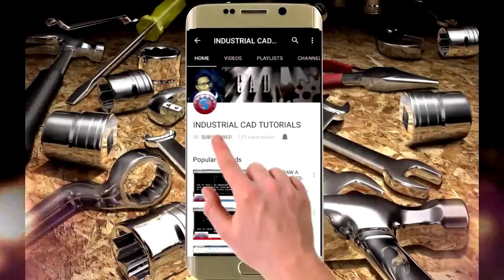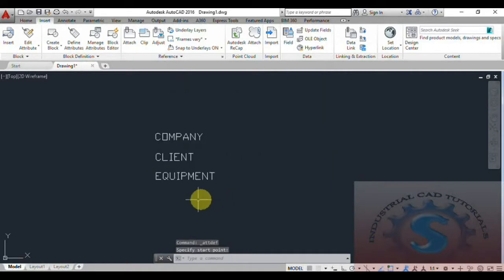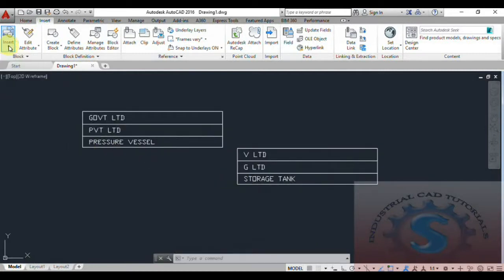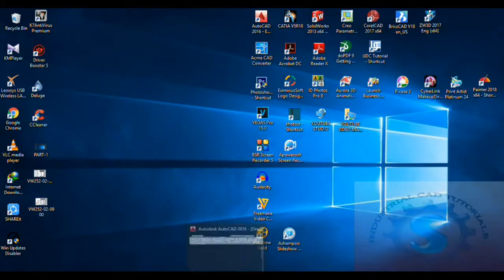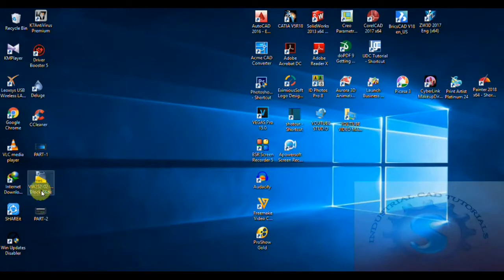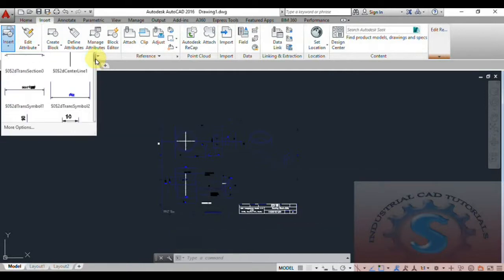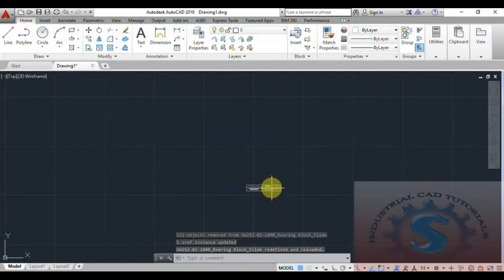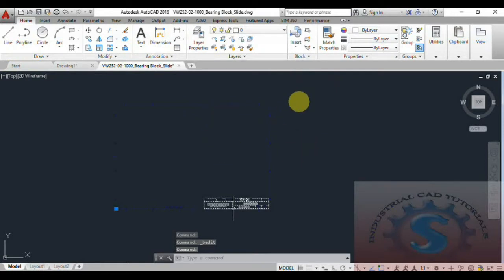CONVERT BLOCK TO XREF || EXPRESS TOOLS || BASIC TUTORIALS FOR BEGINNERS || AUTO-CAD 2016